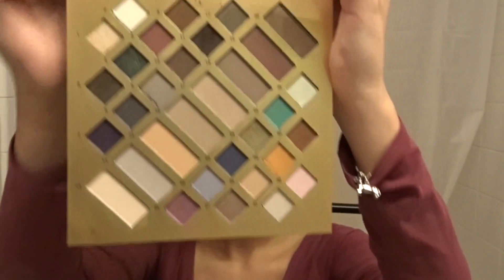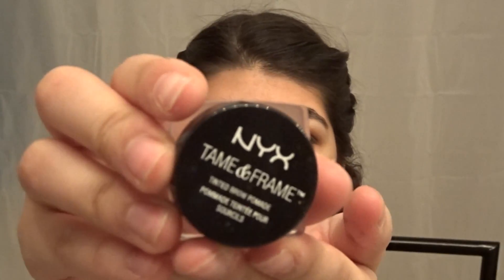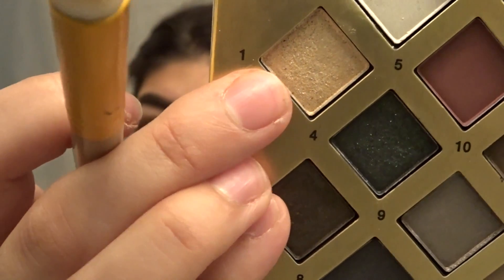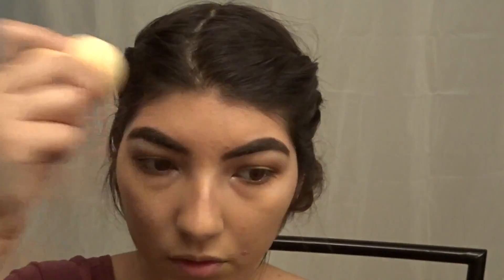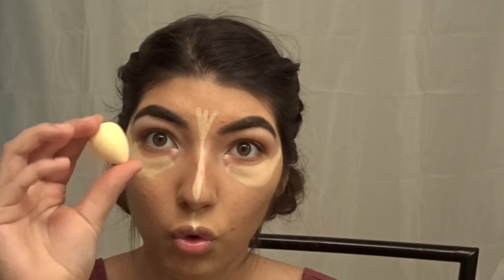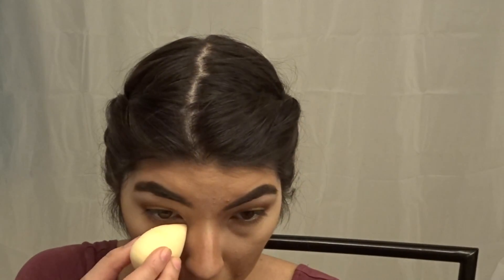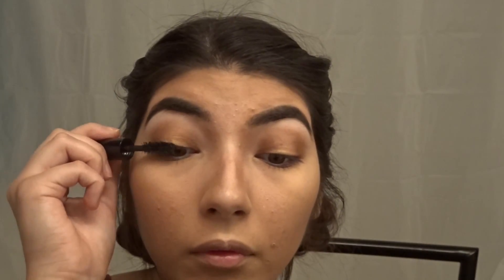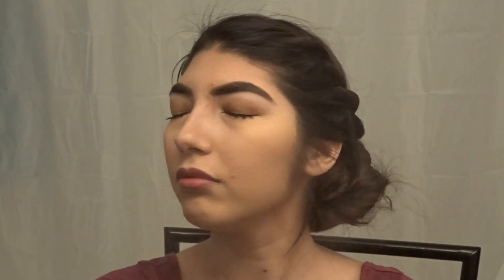MY BOYFRIEND DOES MY VOICEOVER!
Merry Christmas!